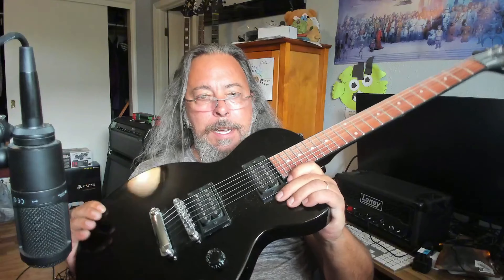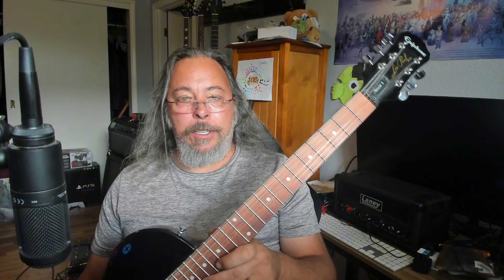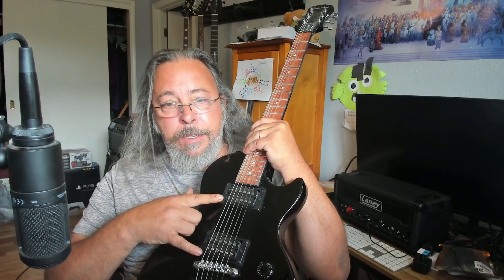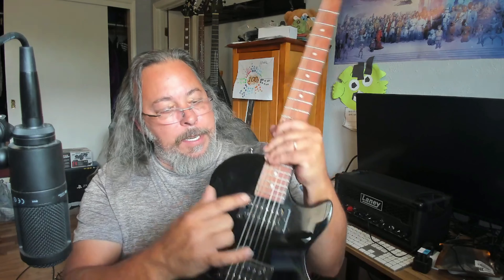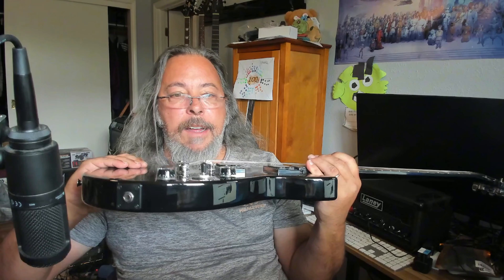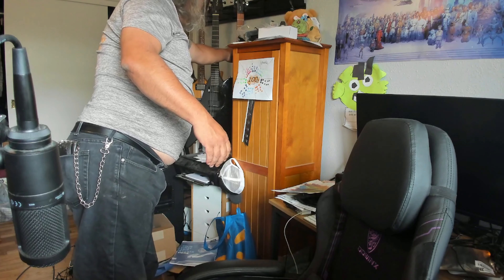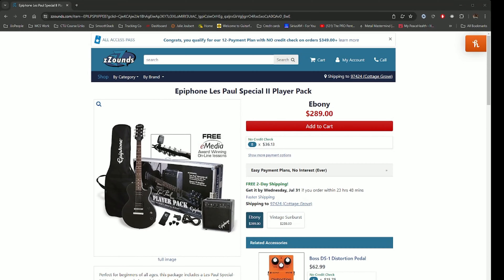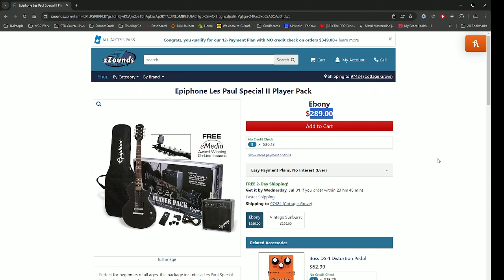Exploring Budget-Friendly Guitar Gear for New Players - Amplifiers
In this video, Ronnie explores affordable alternatives to the increasingly expensive Epiphone Les Paul Special II Player Pack for beginner guitarists. He starts by showcasing his own Epiphone Les Paul Special 2 and discussing its features, then expresses shock at the current price of the player pack ($289).
Ronnie then presents various options for new players looking to get started without breaking the bank:

Budget-friendly guitars under $200
Affordable tuners and cables

Amplifier alternatives, including:

PV Viper VIP-1 practice amp
Boss Katana 50
NuX Mighty Plug Pro ($119)
Line 6 Pod Express ($179)
Laney IRF Dual Top Iron Heart Foundry ($429)
Line 6 Spider 5 240HC

He discusses the pros and cons of each option, considering factors like sound quality, features, and price. Ronnie emphasizes that while player packs are still viable for absolute beginners, there are now many alternatives that offer better value and room for growth.
The video concludes with Ronnie inviting viewers to share their own suggestions for affordable gear options for new players, and teases an upcoming video about affordable guitars to consider beyond starter instruments.